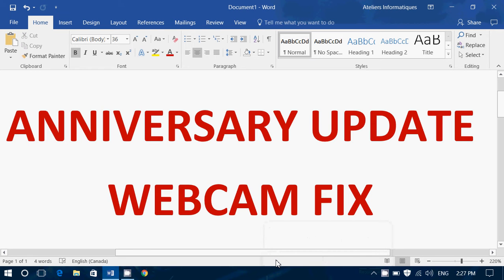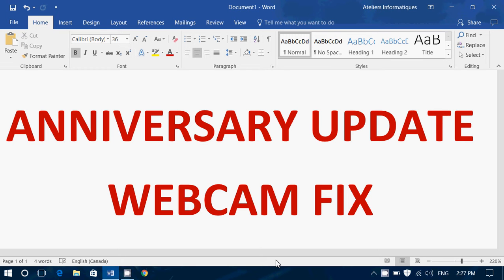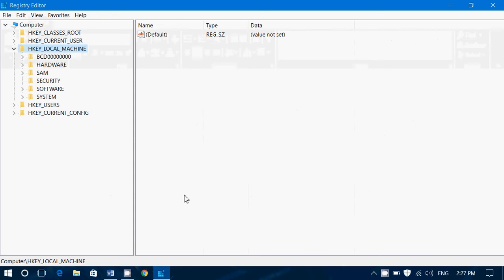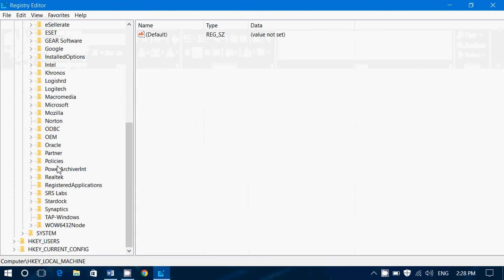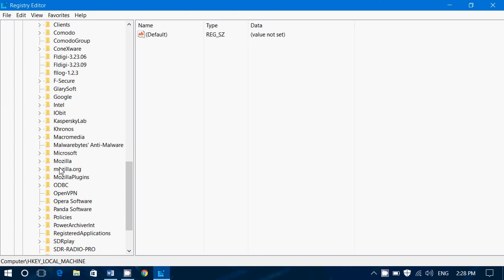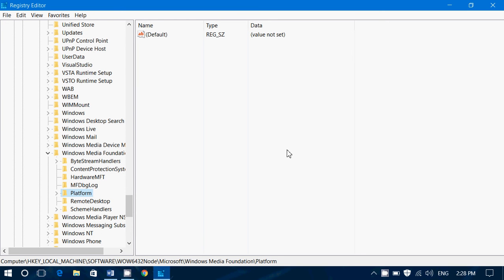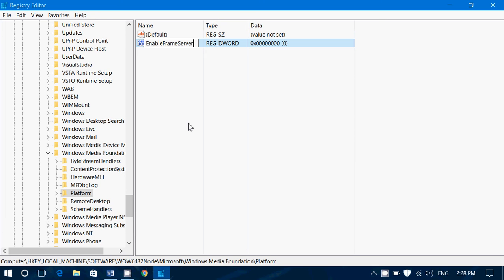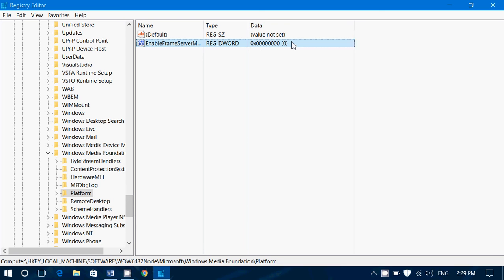Fixit Fixing Webcam Issue with Skype or Streaming video in Anniversary Update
Quick registry fix that might bring back your webcam streaming capability after anniversary update of Windows 10